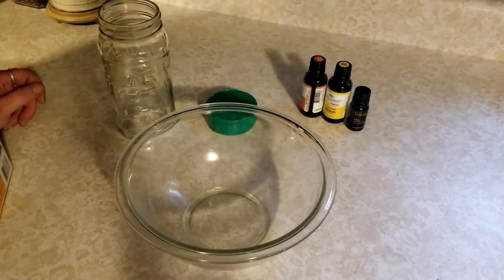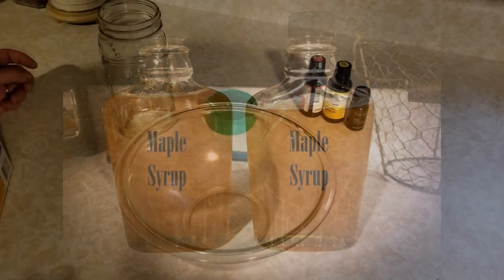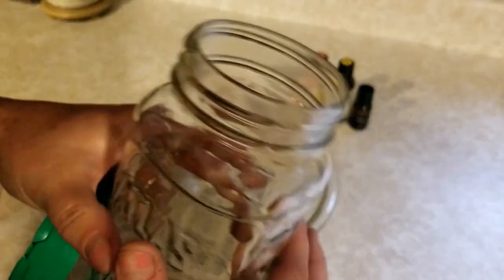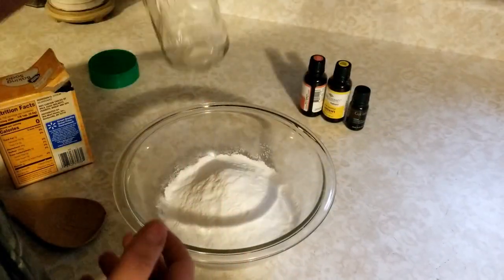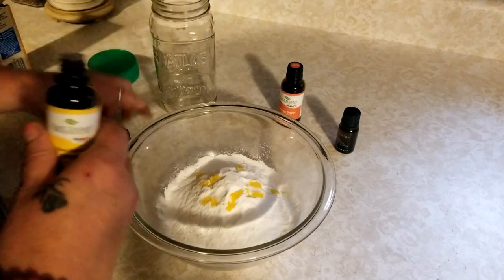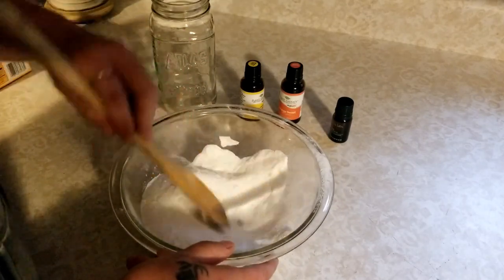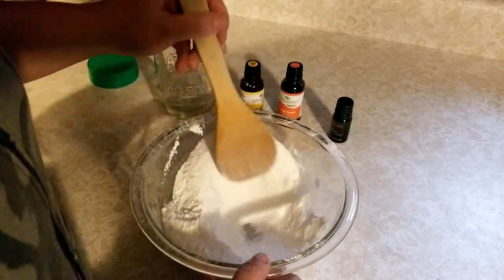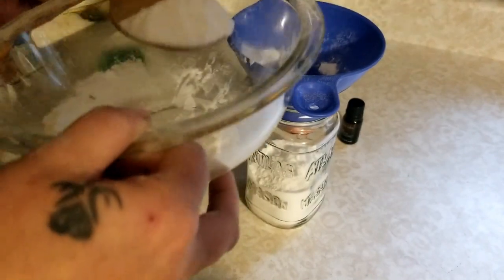DIY ~ All Natural Carpet Freshener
We love chemical free cleaning whenever possible!! This carpet freshener is so easy, inexpensive & works great!!

If you Love Home Decor & Smell goods, check out my Pink Zebra